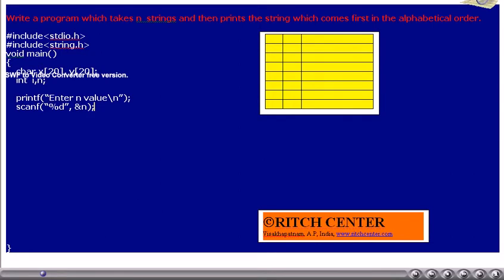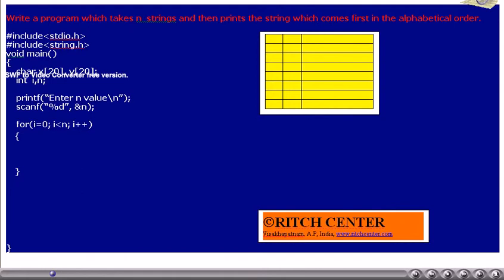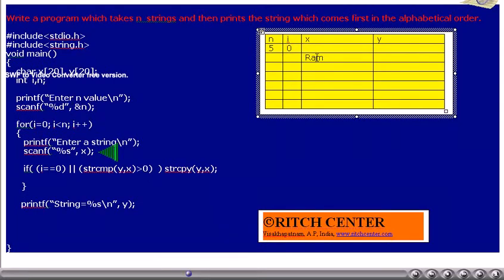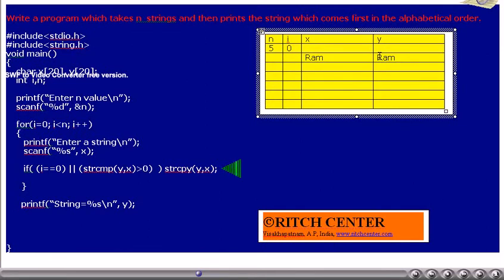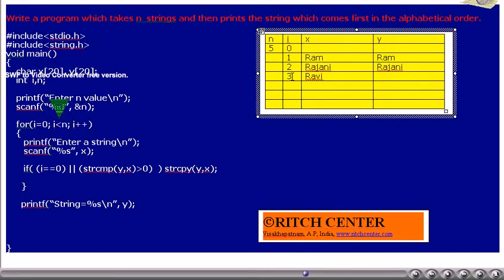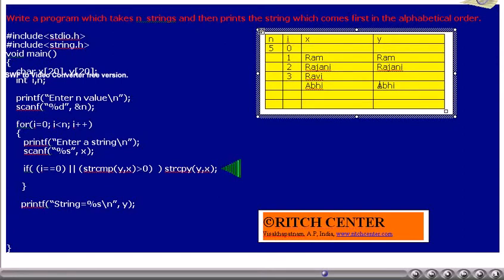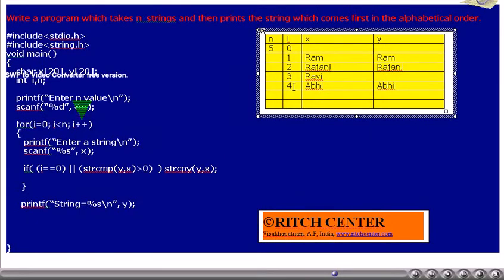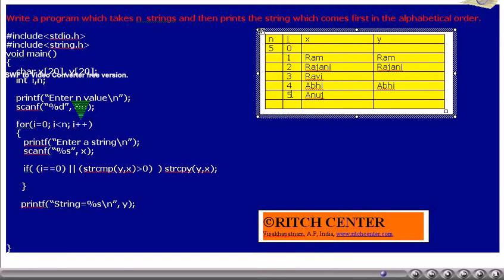string9: This video explains finds strings comes first and second in the alphabetical order